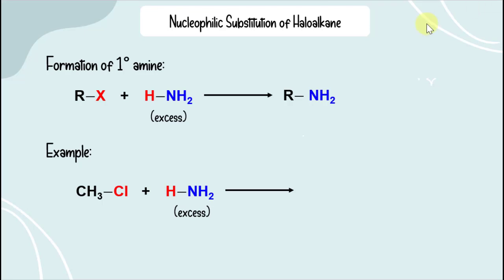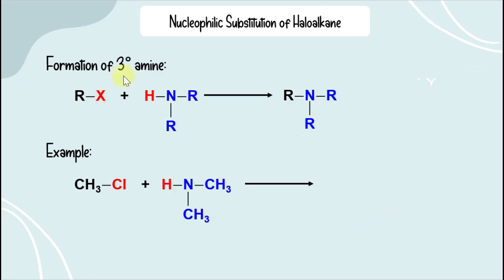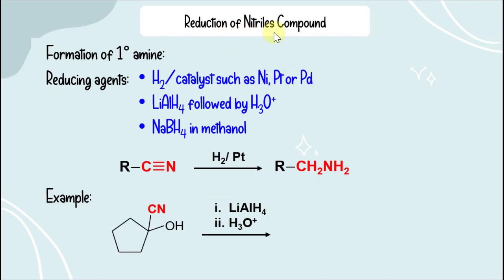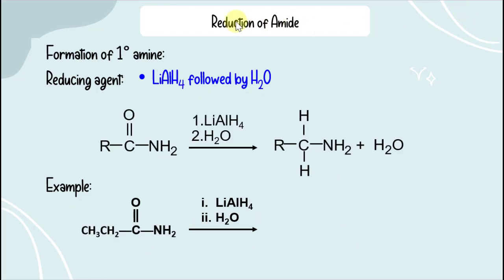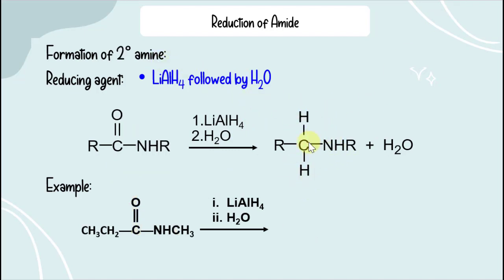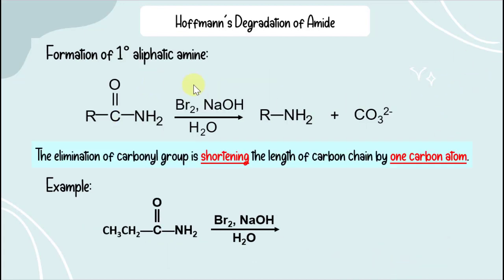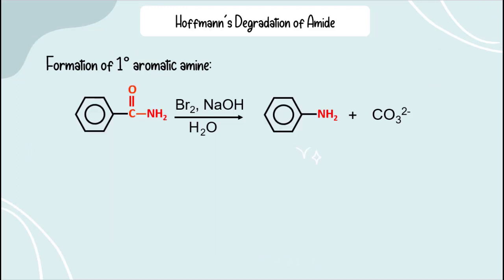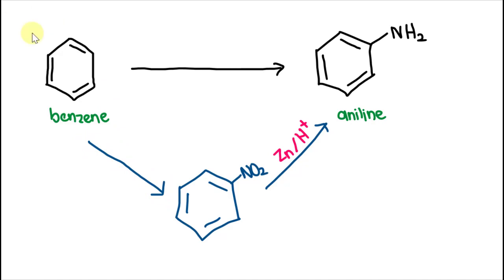11.4: Preparation of Amines